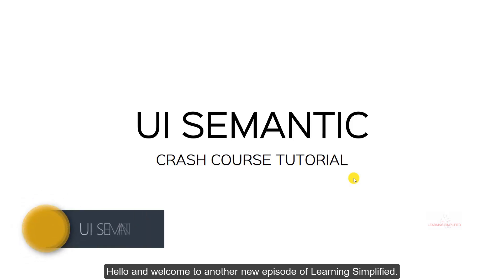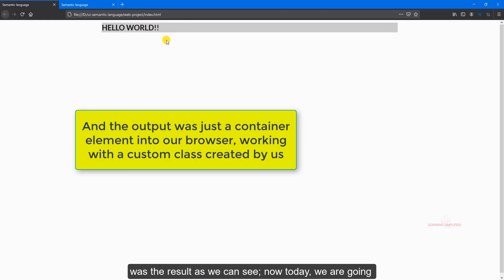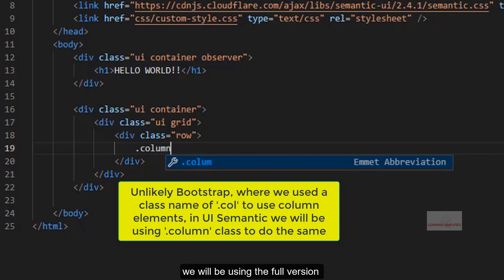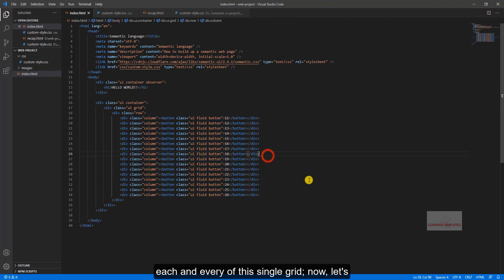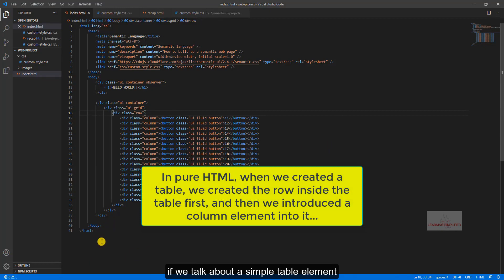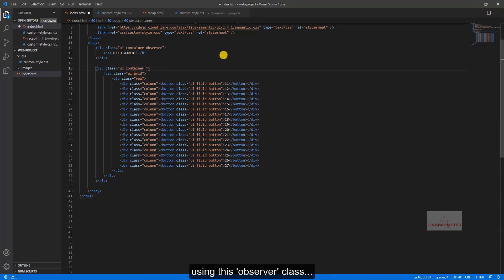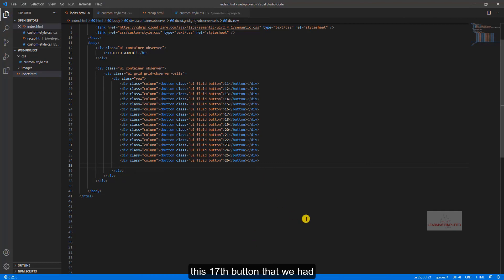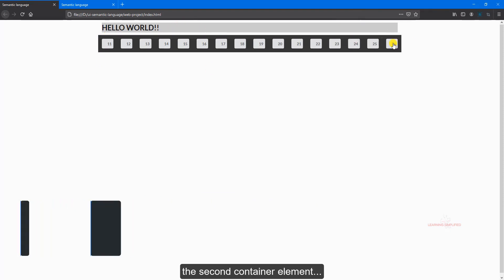Semantic UI tutorial for Beginners- Grid, Row and Columns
Semantic UI tutorial for beginners- how to use grid system in Semantic UI.

Feel free to visit us again

In this video, we will start discussing on how to use container along with the grid system in UI Semantic Language, and see how to use them properly with our own custom classes.

Topics covered in this tutorial:

1) How to insert grid in Semantic UI container
2) How to use custom css classes with container and Grid in UI
3) Effect of using custom classes along with UI Semantic classes

In the next part, we will learn about semantic ui grid system more classes.